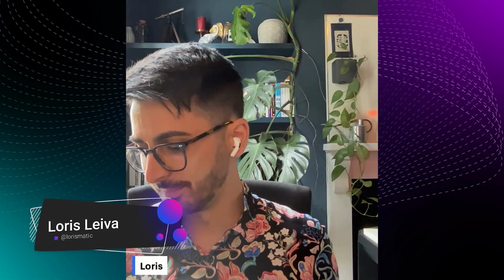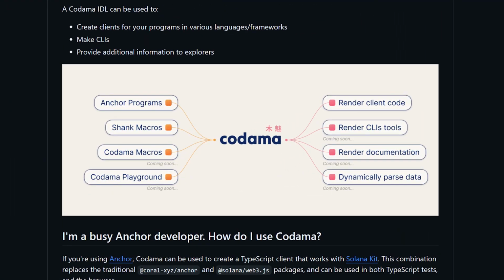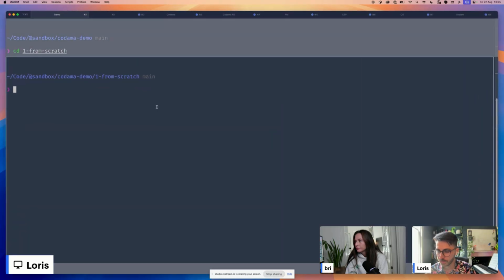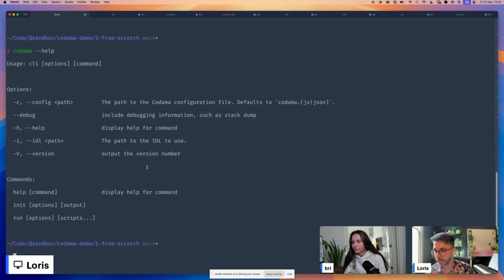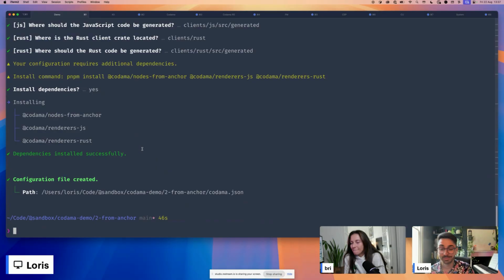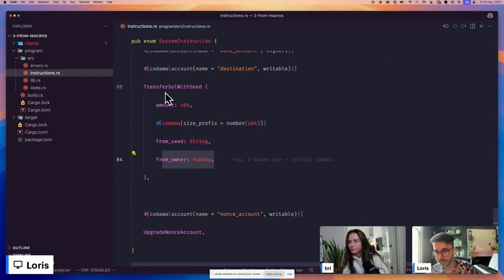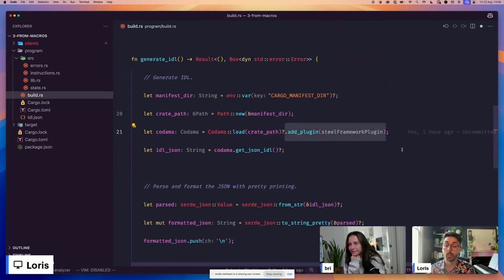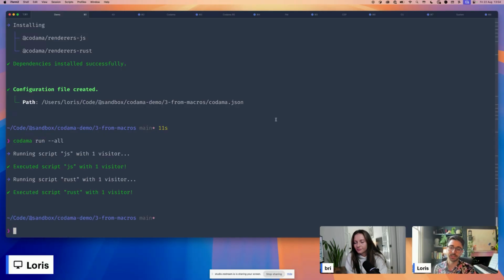Codama Tutorial | Learn how to use the smart contract IDL generator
In this episode, we sit down Loris, the engineer behind Codama — a tool designed to describes any Solana program in a standardized format called a Codama IDL (Interface Definition Language) on Solana.

You’ll learn:
 • What Codama is and the problems it solves
 • How IDL tooling improves the Solana developer experience
 • Best practices for managing and generating IDLs in your projects

Whether you’re building DeFi, NFTs, or infrastructure on Solana, Codama helps streamline development and improve tooling support.

Reference Links:
Demo folder used in the live stream before install and running Codama